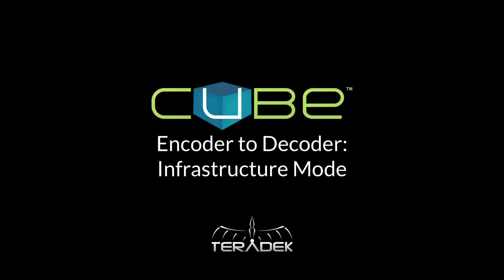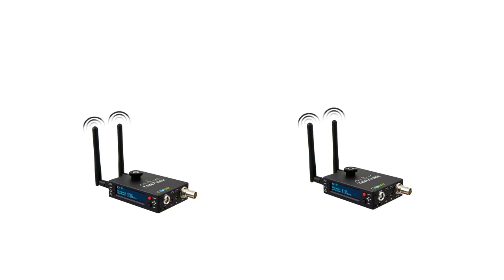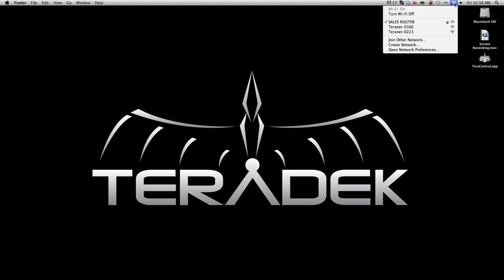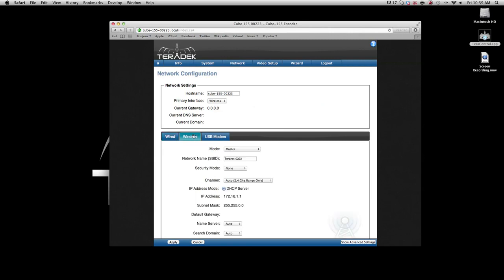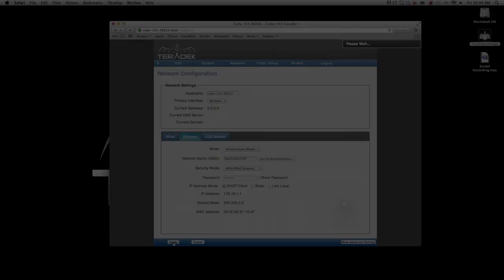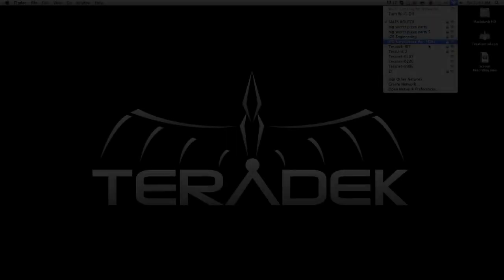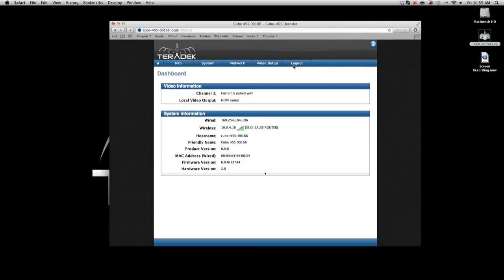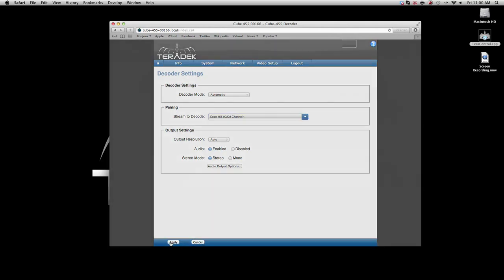Cube Encoder to Decoder: Infrastructure Mode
In this tutorial, we show you how to connect your Encoder and Decoder through a Wireless Network/Access Point, also known as "Infrastructure Mode."